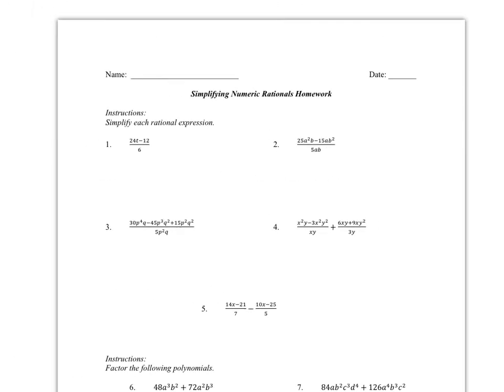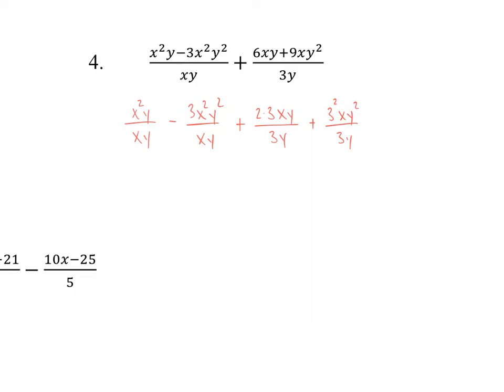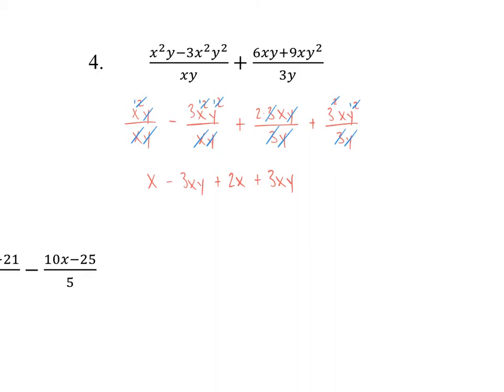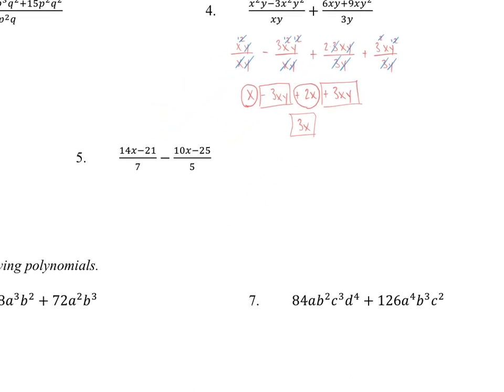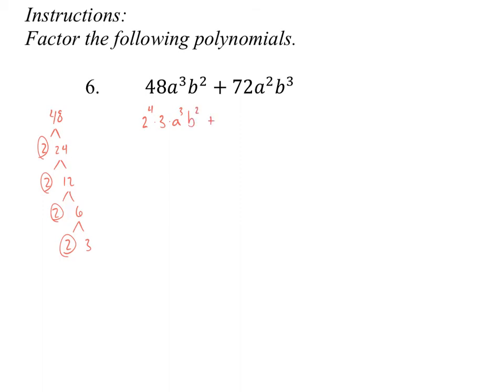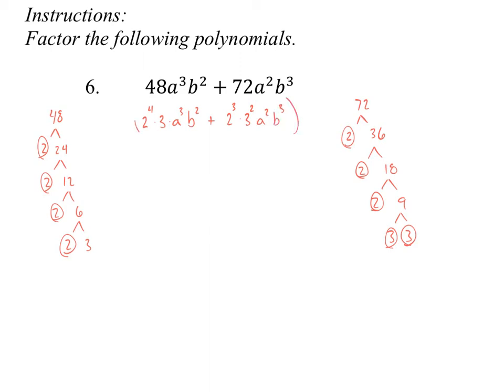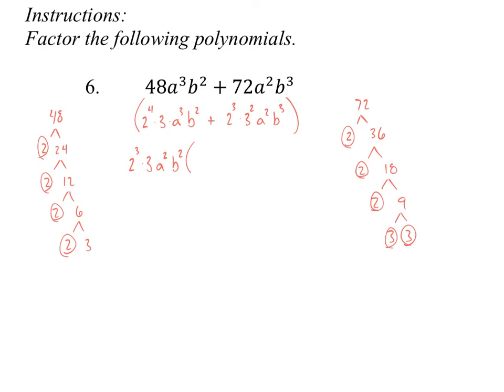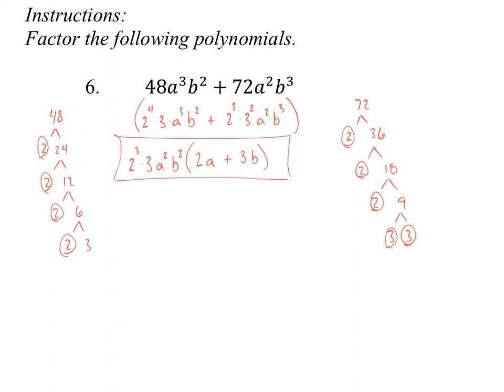Simplifying Numeric Rationals HW (#4,6)